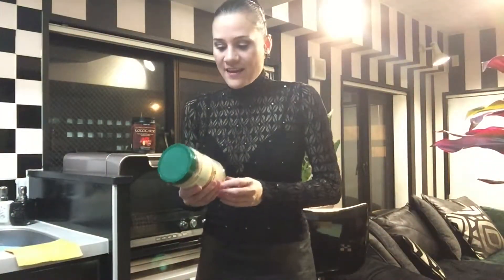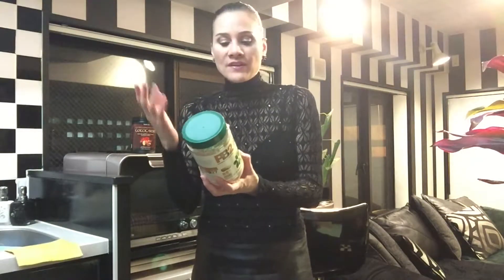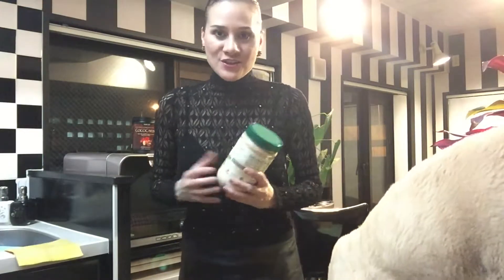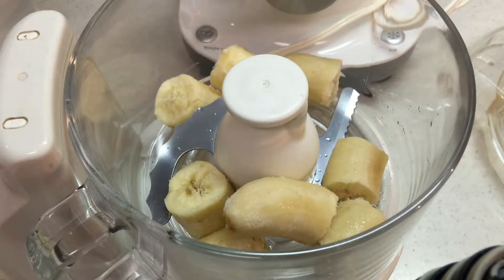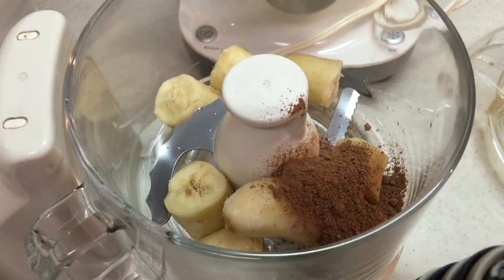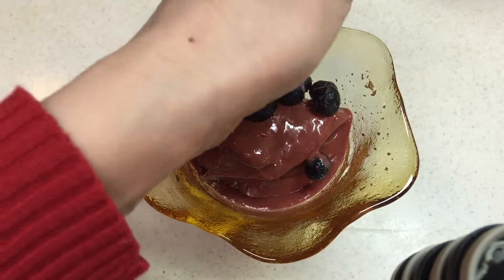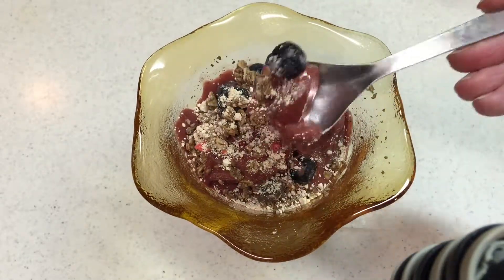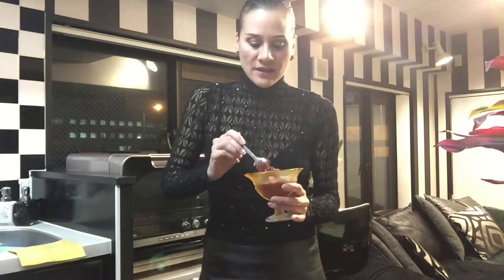Powdered Peanut Butter Ice-Cream ビーガンピナツバターのアイス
Powdered Peanut Butter has 85% less calories than the regular stuff and is packed with flavor. Enjoy in smoothies, shakes, ice-cream, sauces. so many ways to enjoy this delicious powder.

You can also follow my Vegan page on Facebook "Lillian Vegan".